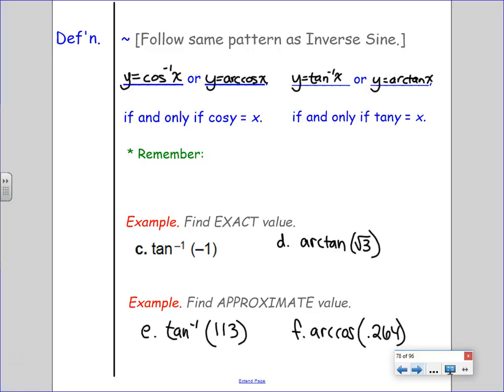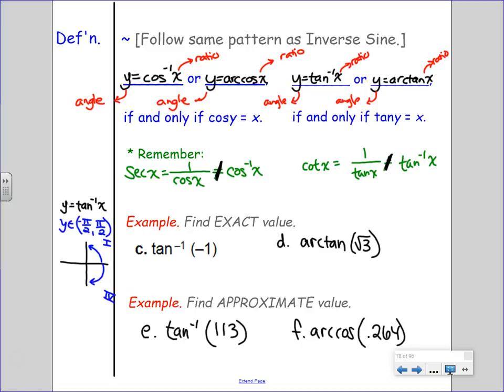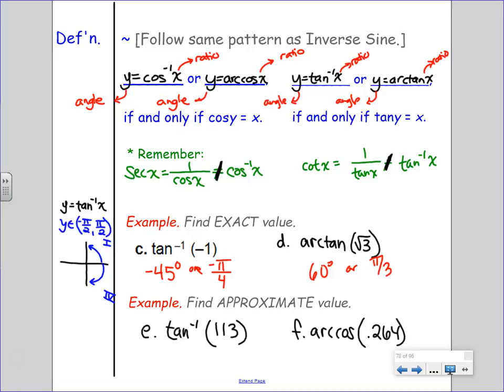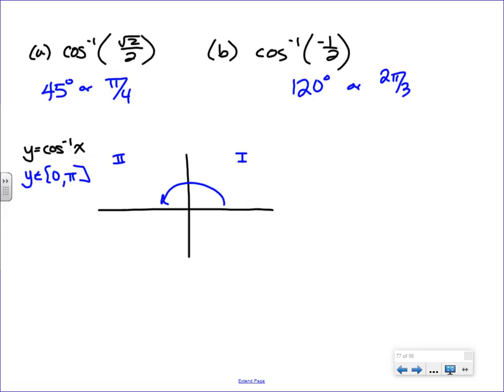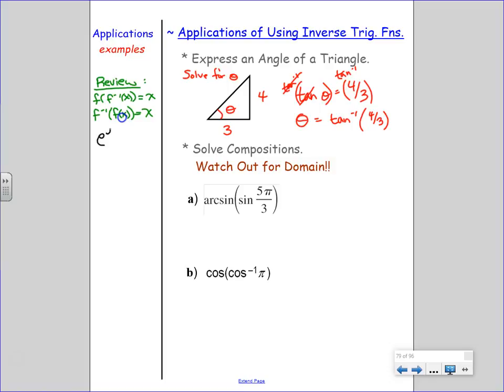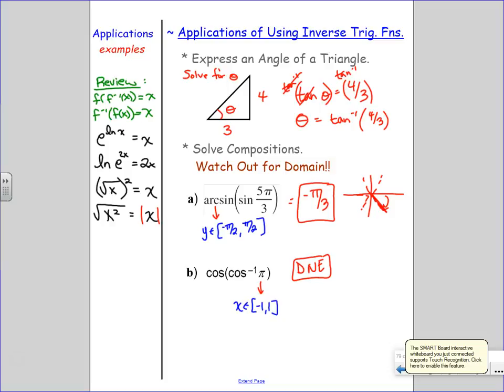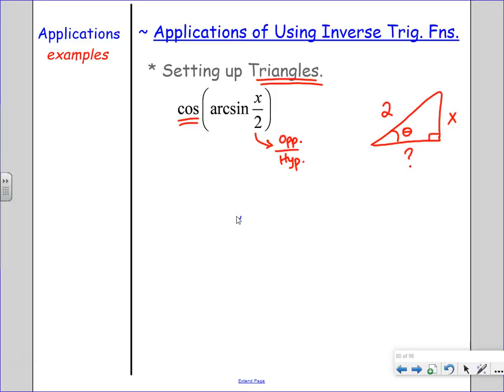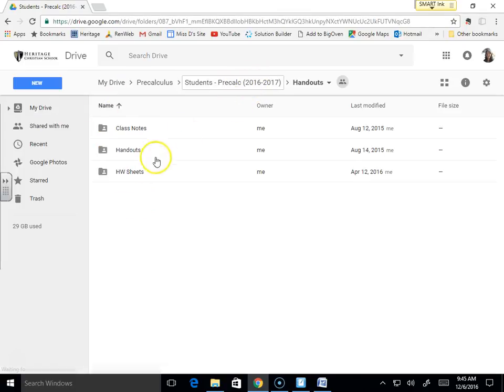Precalc 12 06 16